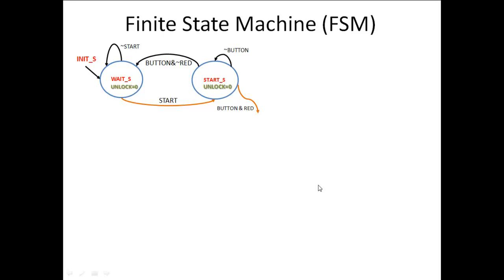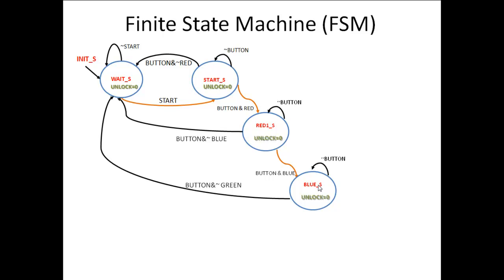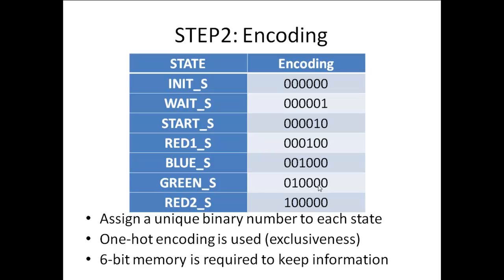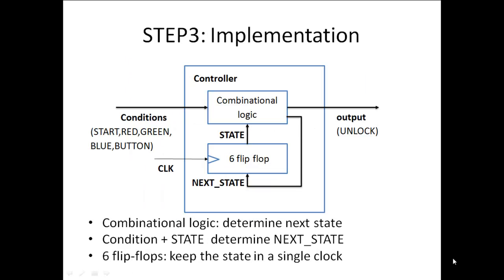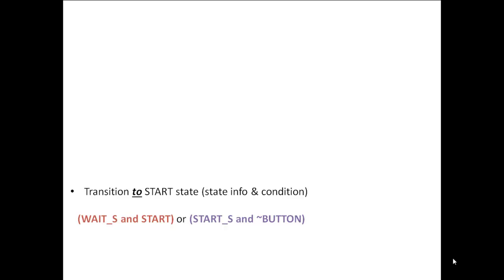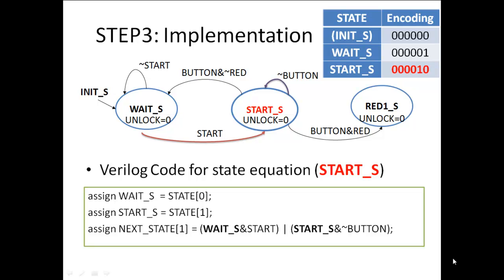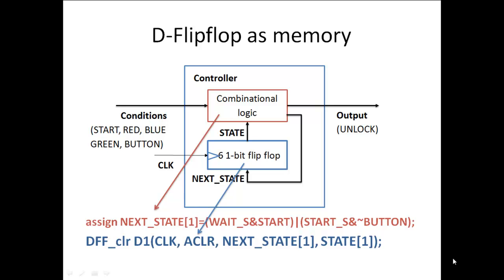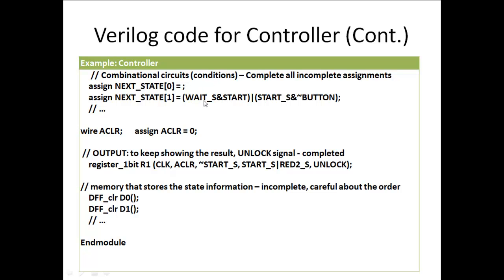Passcode Door Lock Part 2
This lab will allow us to design a passcode door lock controller. Imagine that there is a lock in a hospital or some security areas which requires a sequence of passcode to enter the room. One example is shown on Figure 1. In this lab, we will make a door lock controller which receives a sequence of three button signals and generates an output signal to unlock the door. Finite state machine along with data-path and control circuits will be emphasized, and simulation for the door lock system will be performed on BASYS board.